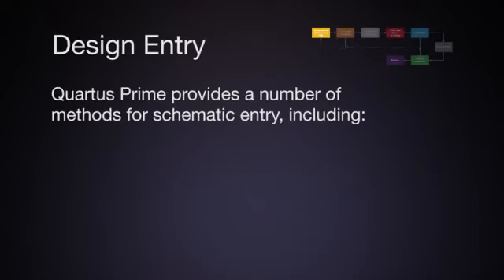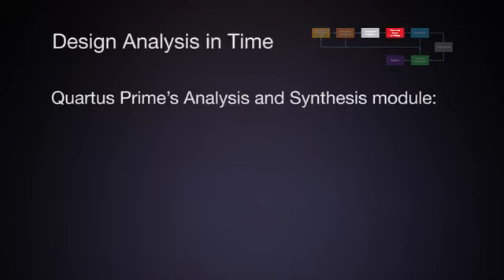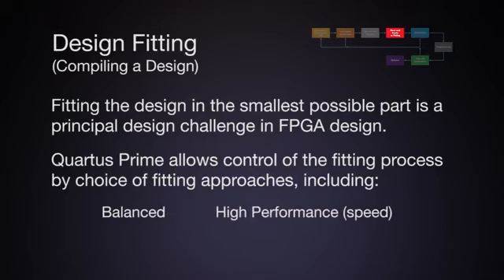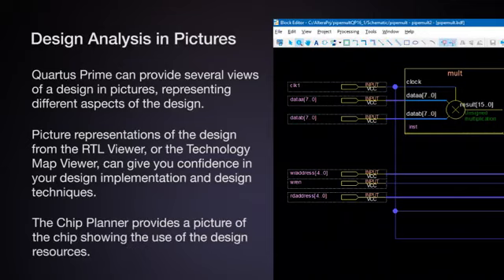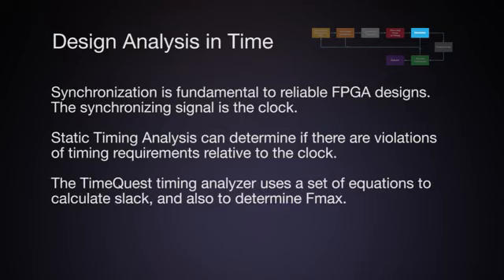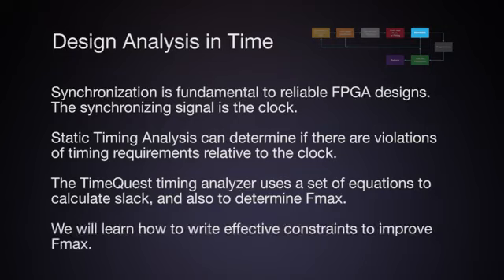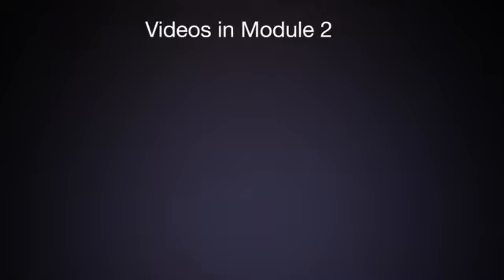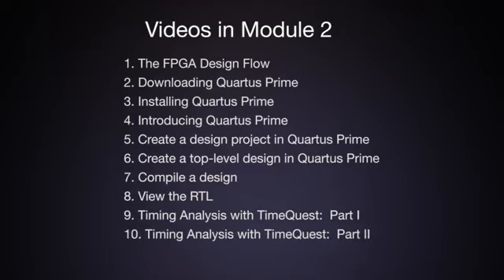The FPGA Design Flow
Welcome to the FPGA design flow and example design. In the first module, we introduced programmable logic devices and the FPGA. In Module 2, we used Quartus Prime to work through a sample FPGA design, using the design flow shown here.

You will be learning by doing. The design begins with the design entry, continues with simulation to verify the logic is implemented as expected, and then the tool will perform synthesis, also called mapping, to map the logic to the device architecture. Next, the tool would create the Internet connection between cells by placing a routing or fitting of the design. Timing analysis using static timing tools is then required to assure there are no setup or hole violations in the design.
Running another simulation after fitting is done is a good practice and can uncover timing issues. If analysis confirms proper operation of the circuit, the next step is to use the tool to create a programming file, which is then downloaded into the FPGA device for testing.
There are lots of ways to create an FPGA design to describe the logic that it implements. Quartus Prime provides a number of methods for schematic entry, including schematic capture, import of IP blocks, HDL text entr,y including VHDL, Verilog, and System-Verilog, state machine entry, and import of EDIF files. We will show you that you can use multiple methods of defining the design in the same project, that these methods can be mixed and matched. Quartus Prime's analysis and synthesis module checks the design source files for errors, builds a database that puts all the design files in a hierarchy, synthesizes and optimizes the logic design, and maps the design logic to device resources. Fitting the design into the smallest possible part is a principal design challenge in FPGA design. Quartus Prime allows control of the fitting process by choice of fitting approaches, including balanced, high performance for speed, low power, and small area.

Quartus Prime can provide several views of the designing pictures, representing different aspects of the design.
Picture representations of the design from RTL Viewer or the Technology Map Viewer can give you confidence in your design implementation and design techniques, and help you develop an intuitive sense of the design, particularly if you are an experienced hardware designer.
The Chip Planner provides a picture of the chip, showing the use of the design resources. This view can be very helpful in locating problem areas during debugging. Synchronization is fundamental to reliable FPGA designs. The synchronizing signal is the clock. Static timing analysis can determine if there are violations of timing requirements relative to the clock. It is the primary tool for achieving timing closure, a necessity for any and all FPGA designs. The TimeQuest timing analyzer uses a set of equations to calculate slack, and also to determine Fmax, an important metric in FPGA performance. It can be guided by a set of rules known as constraints, which also help the fitter to optimize the timing driven design. We will learn how to write effective constraints to improve the Fmax.
ModelSim is a powerful simulation tool integrated with Quartus Prime. It can create accurate timing diagrams of all the signals in a design, as well as stimulus signals for testing. We will use this tool to test and better understand the operation of our example design. Results will be displayed as a timing diagram, like the one shown. In summary, we will learn about the FPGA design flow by doing a example design in detail using Quartus Prime. Videos in this module will cover the FPGA design flow, downloading Quartus Prime, installing Quartus Prime, introducing Quartus Prime, create a design project in Quartus Prime, create a top-level design in Quartus Prime. Compile a design, view the RTL, Timing Analysis with TimeQuest Part I, Timing Analysis with TimeQuest Part II, and simulate an FPGA design with ModelSim.